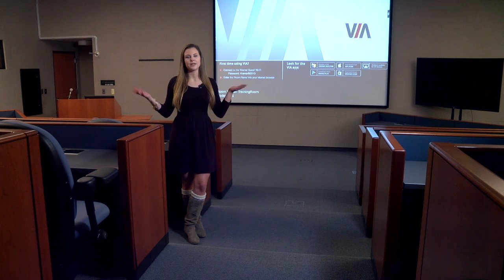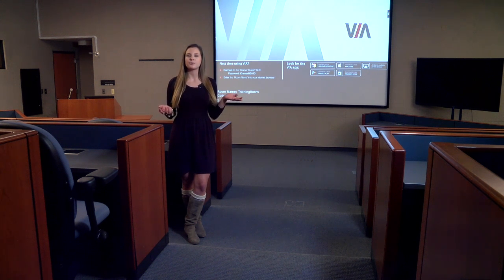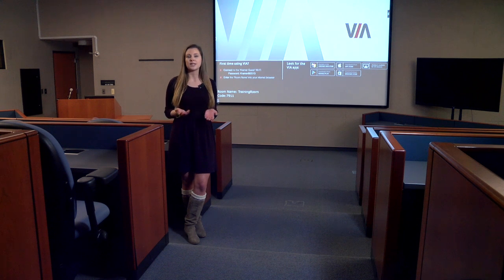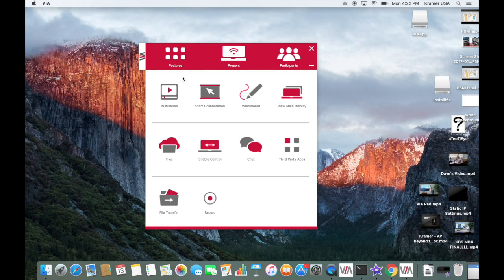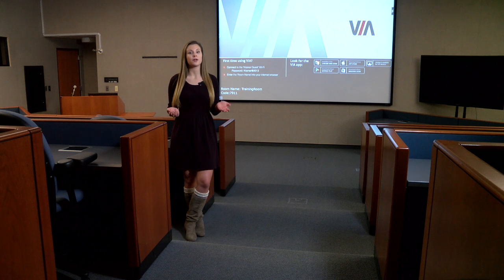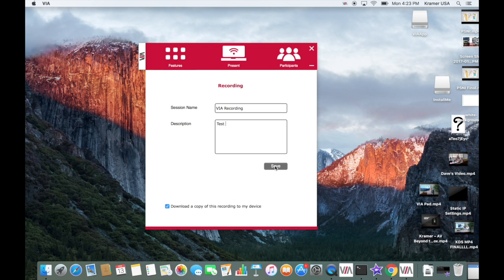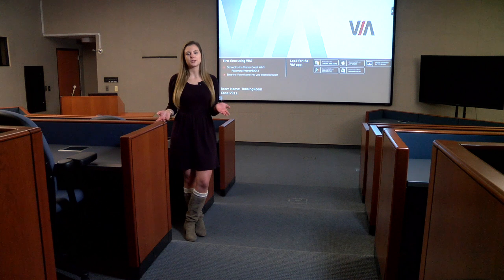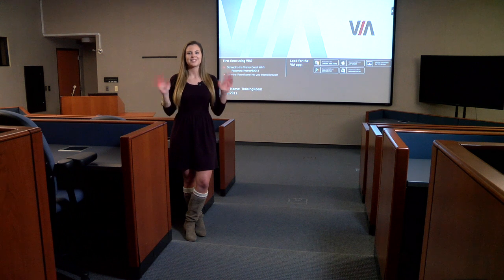How To Use VIA's New Record Feature!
This feature is available on the VIA Campus and Collage!